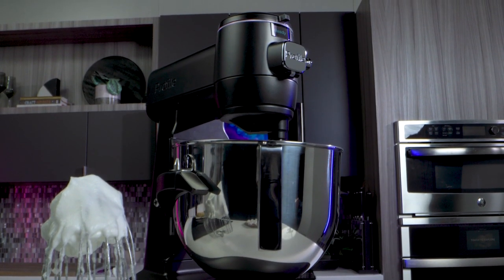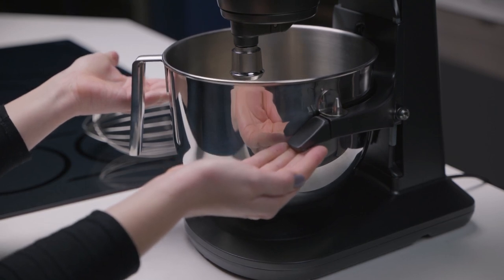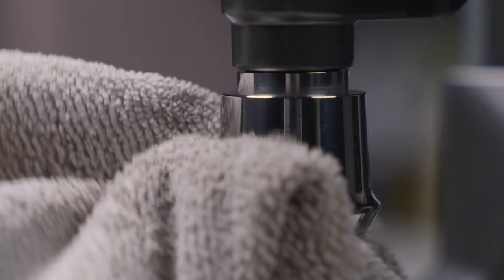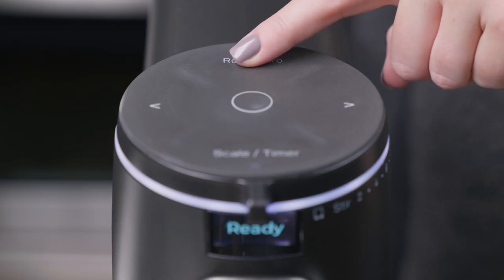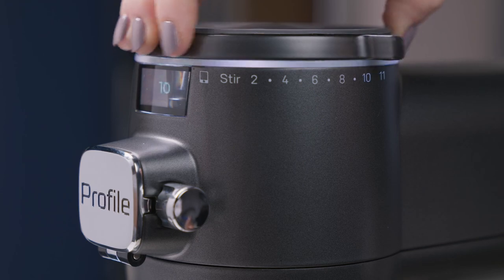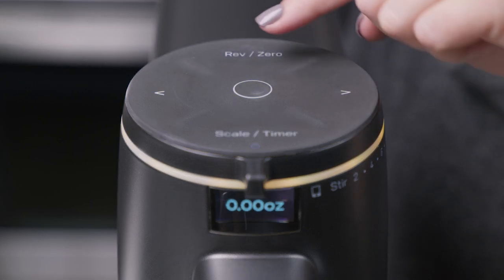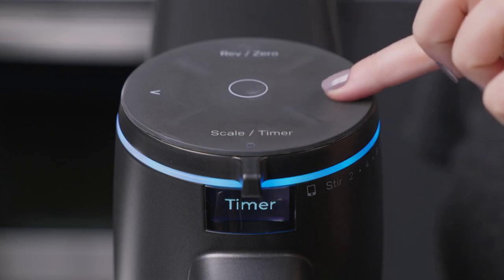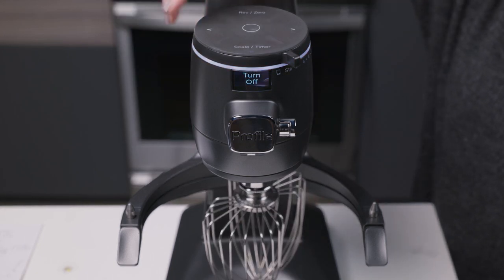GE Profile Smart Mixer with Auto Sense: Getting Started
Watch this video to learn how to get started with your GE Profile Smart Mixer with Auto Sense.